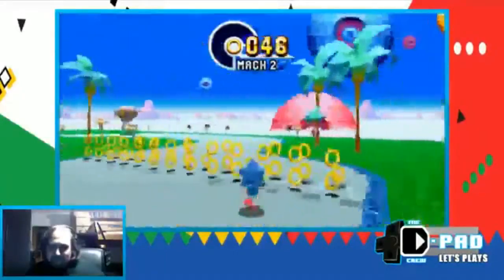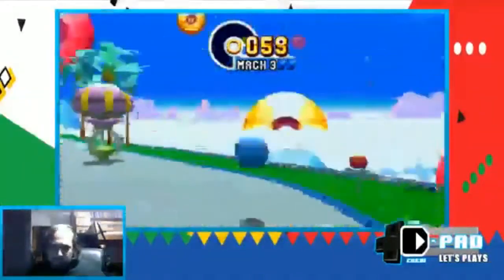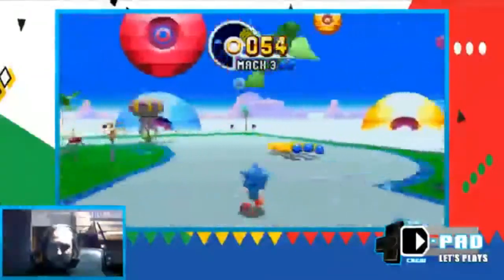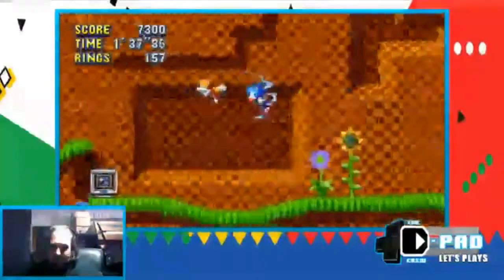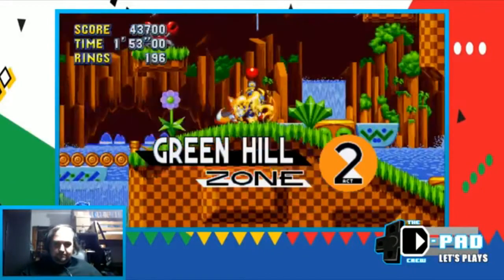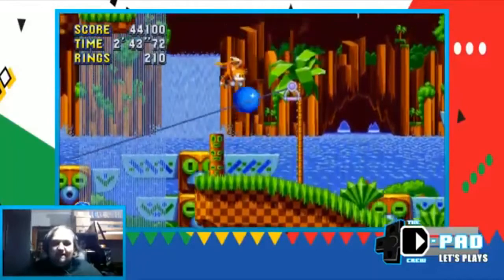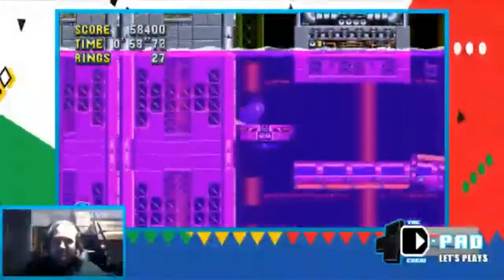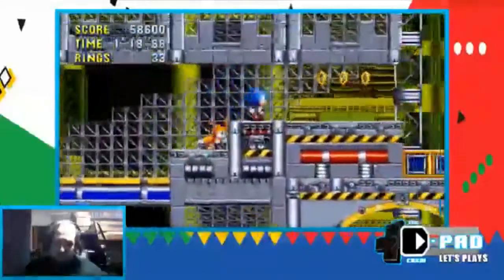D-Pad Crew Plays: Sonic Mania Plus (Sonic & Tails) (PS4) Pt1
Recorded in the middle of last year as a test for my then recently obtained PS4 Pro as well the last LP recorded on my Gaming Laptop.

We head back into the Sonic universe with another run of Sonic Mania in LP format with Sonic Mania Plus.

(Pony OC art by Residential Rabbit (with slight modifaction)  & cleoziep)

D-Pad Crew logo designed by me